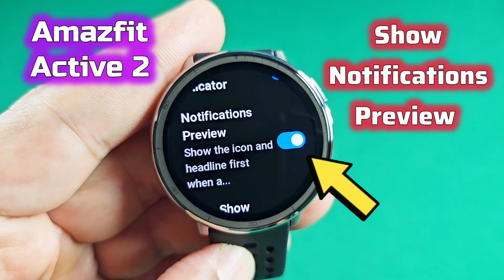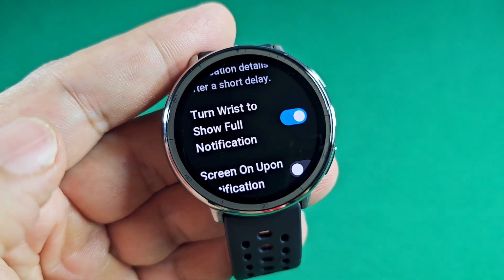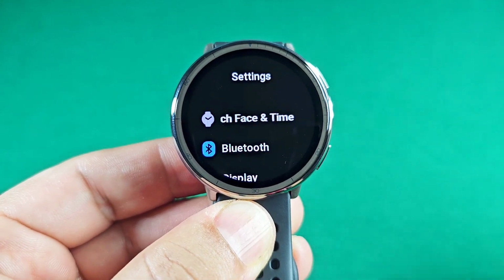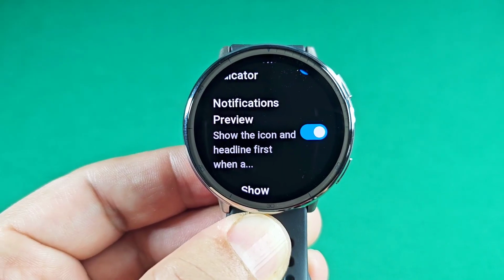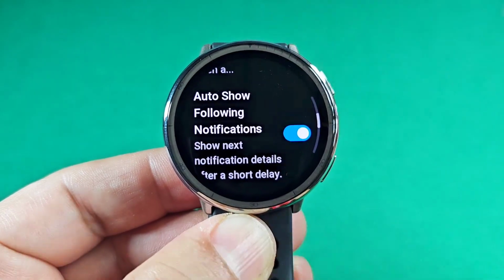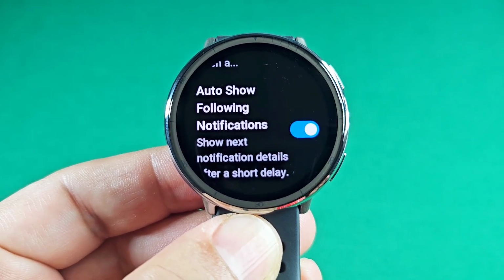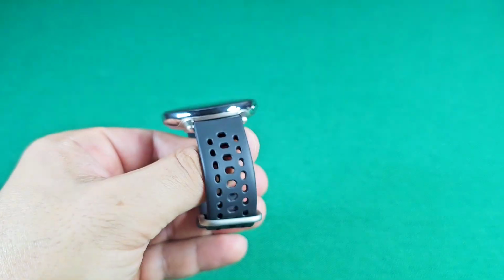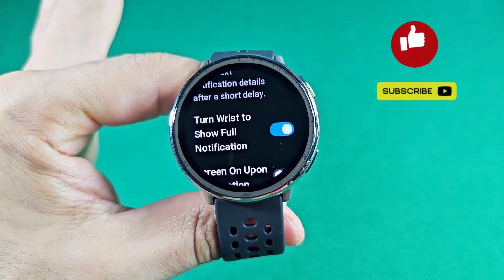Show Notifications Preview for Amazfit Active 2 smartwatch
Amazfit watch notification settings to show a preview of the recent notifications on clock face area